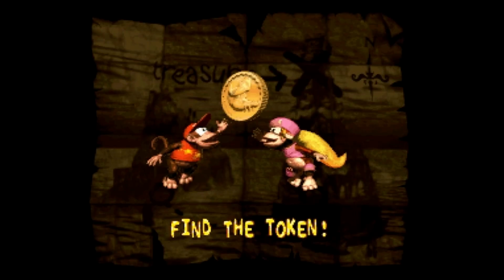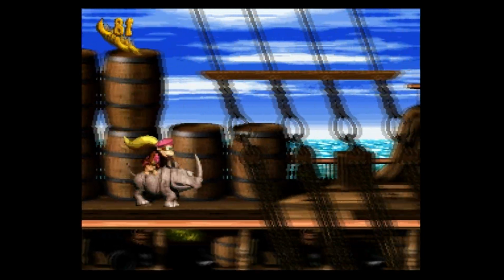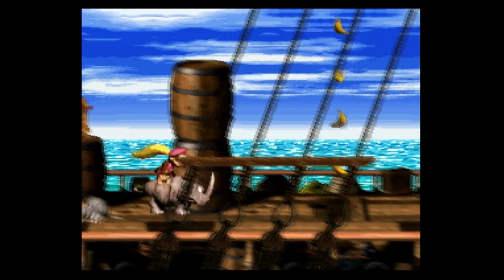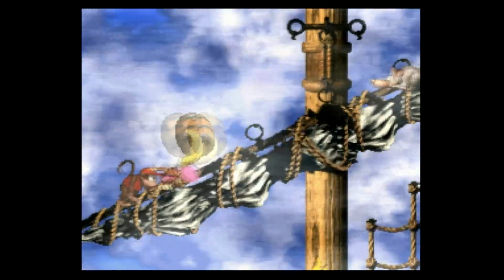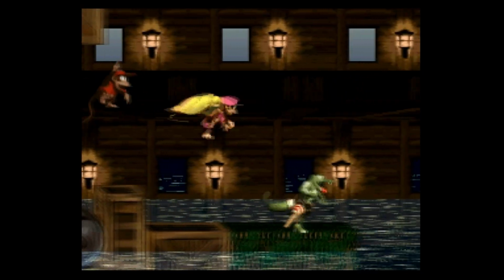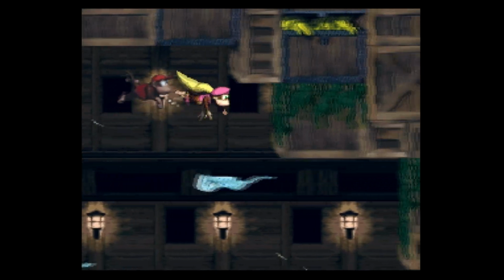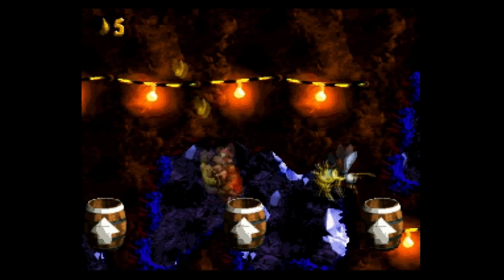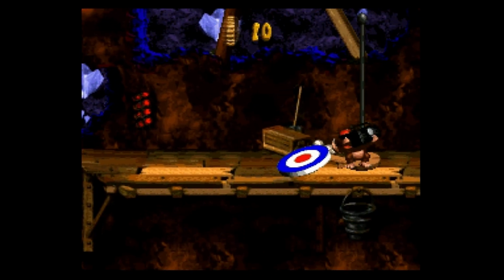Fromark Plays Donkey Kong Country 2 (Part 1)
Greetings, everyone! Finally getting to the long awaited DKC 2 playthrough. It's up to Diddy Kong, and newcomer Dixie Kong to rescue Donkey Kong from the evil K. Rool. A personal favorite game of mine, and I also enjoyed recording it.